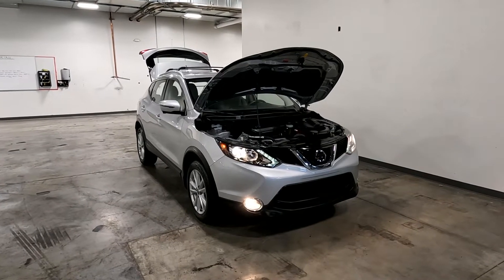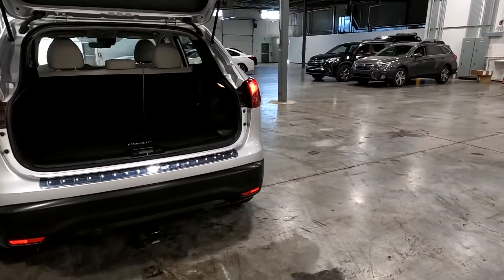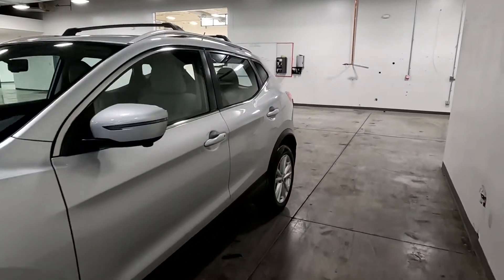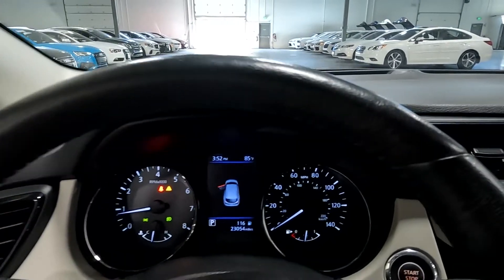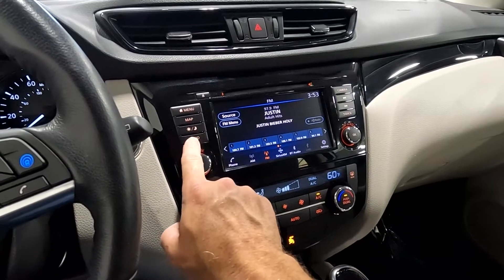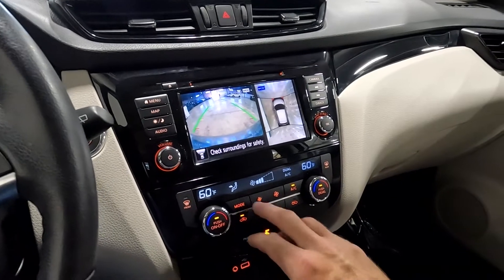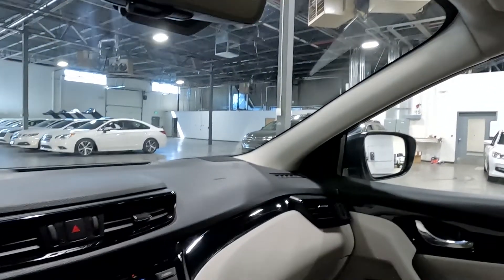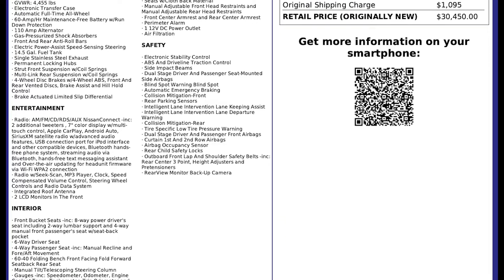2019 Nissan Rogue Sport S AWD For Sale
Rogue Sport S AWD, 23k mi., Branded title, Heated front seats, 360-degree cameras, Bluetooth, Intelligent Cruise, Blindspot monitoring, Alloy wheels,

suv